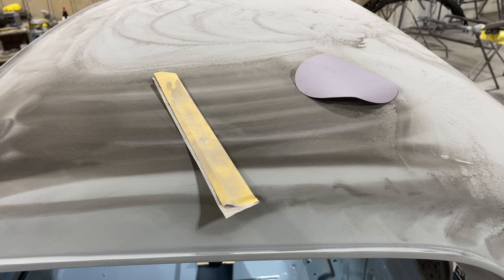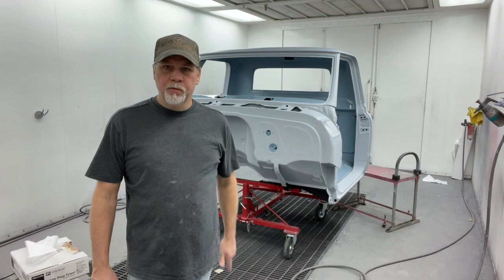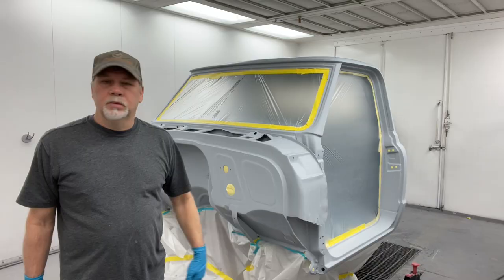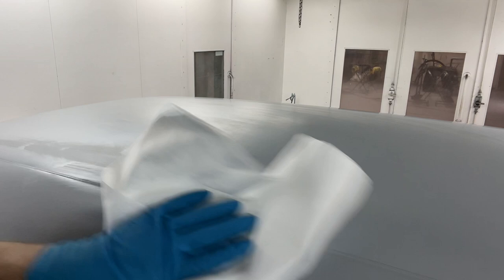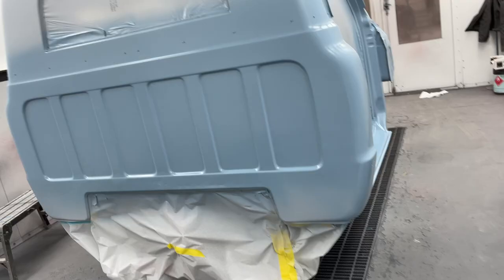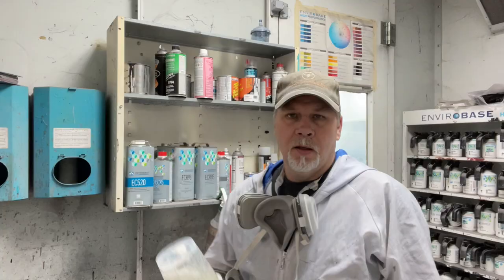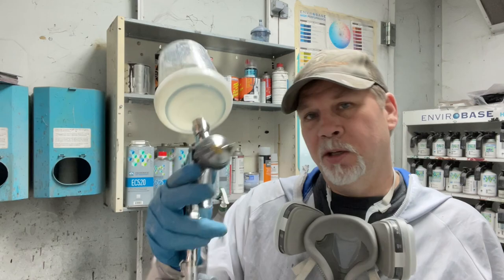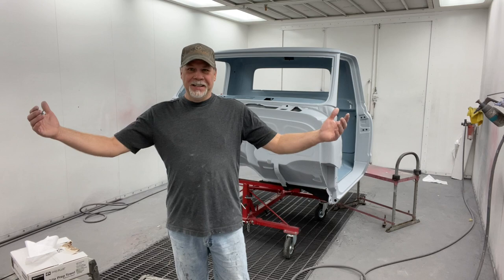C10 Show Truck Project: Painting the Outside of the Cab.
Prepped the cab and finally got some paint on the outside. Couple of sanding and taping tips too.

Suff Stuff scuffing paste